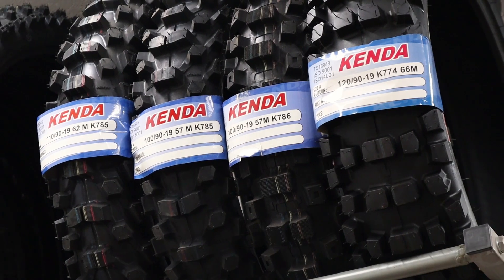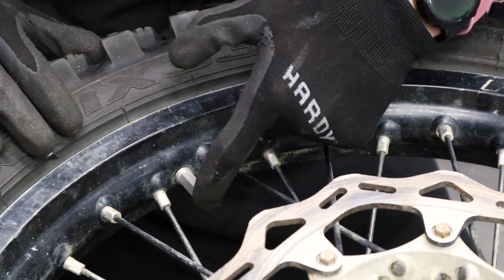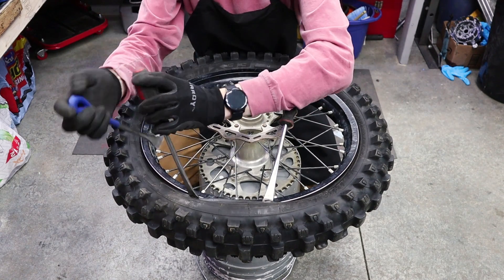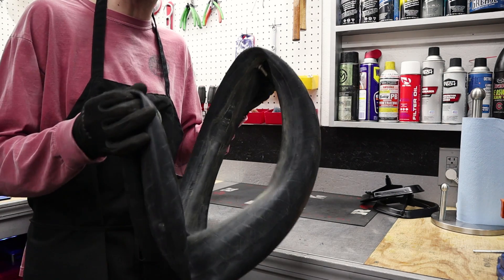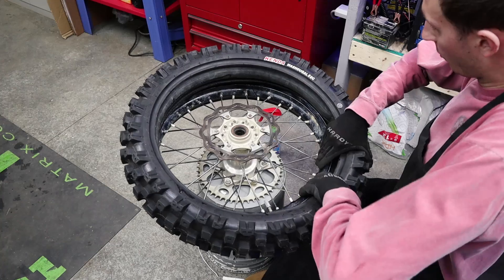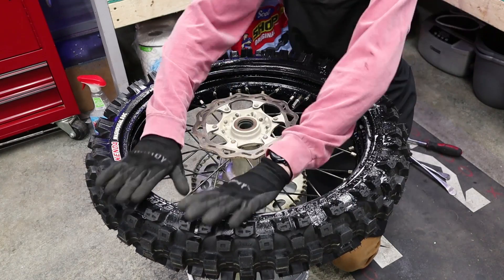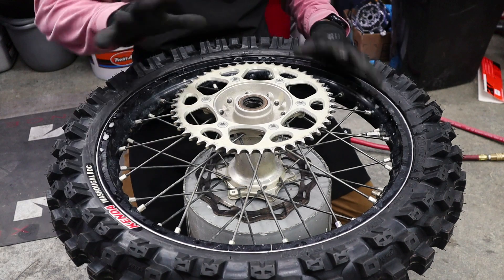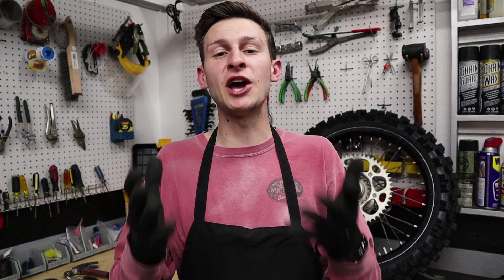How an ENGINEER changes a dirt bike tire (EASY step by step tutorial)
My name is Matt Berger and I am a tire engineer at Kenda Tires. Watch along as I show you a step by step tutorial on how I change a dirt bike tire!

3M Scotch-Brite Cleaning Pads
Simple Green cleaning spray
Nylon Brush Drill attachment
Locking tweezers/pliers
Razor blade scraper
Mag Wheel cleaner
Wire wheels
Mini scotch brite wheels
Maxima grease